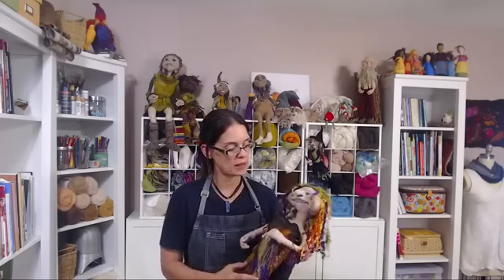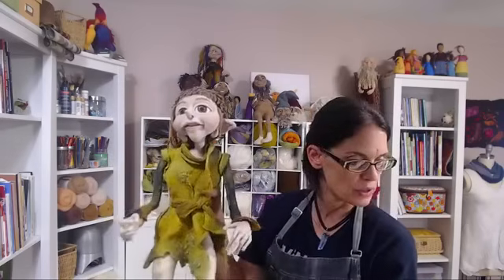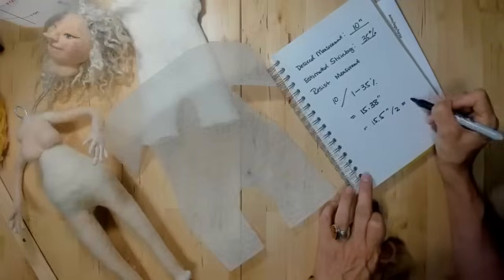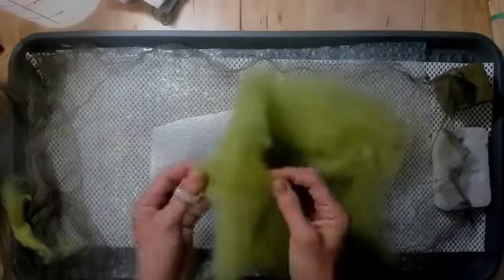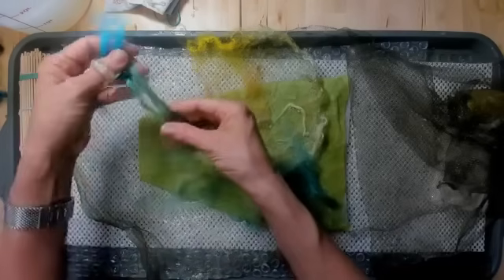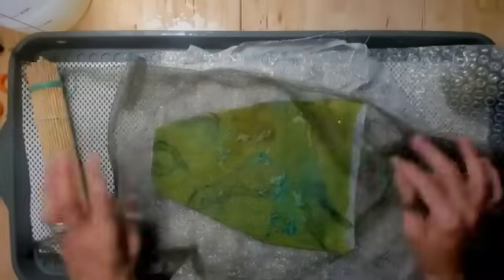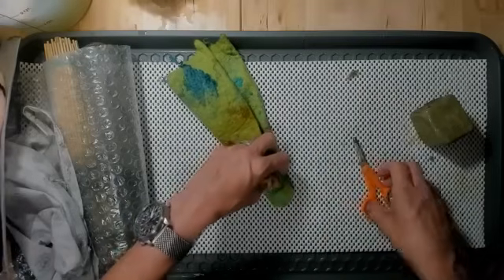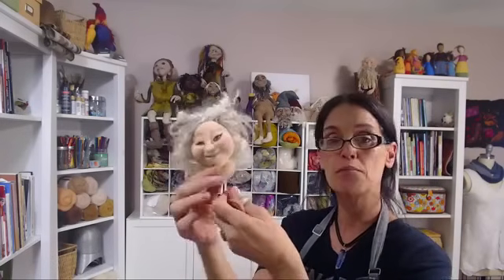Needle Felting a Doll Tutorial Part 5 LIVE - Wet Felting Doll Clothes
Needle Felting a Doll Tutorial - recorded LIVE. Wet Felt Clothing for your doll
This is "Part 5 LIVE" OF OUR dollfeltalong online free workshop. WATCH FOR Part 6 BONUS, wet felting undergarments and a house coat for Mrs. Clause. (we were going to call it part 5 "bonus"...but it will be part 6 bonus) ** In the live part 5, we had video capture issues, so quality in this video was downgraded by facebook. Part 6 BONUS will be better visually, but this was a fun, interactive session where we felted a dress, that could also be a tunic, vest or skirt. You can also see all the videos on our facebook

Part 6: Wet Felting Doll Clothese Tutorial (more = make bloomers and robe)

Jump to  Quicklinks:
A look at some of the clothes on my dolls: 00:04:53
Patterns and resists: 00:18:12
Sneak Peek at underwear/dress for Mrs. Santa: 00:28:42
Quick Look at Shrinkage calculation:  00:30:39
Simple Resist for skirt, vest, sleeveless dress or tunic:  00:40:56
Wet felting the green dress: 00:42:11
Cutting the dress:  01:32:00

Needle Felt a Doll Tutorial Part 4 - Needle felting Clothes, attaching the head, joining the hand and the arm

Or you can just grab the supplies you are missing